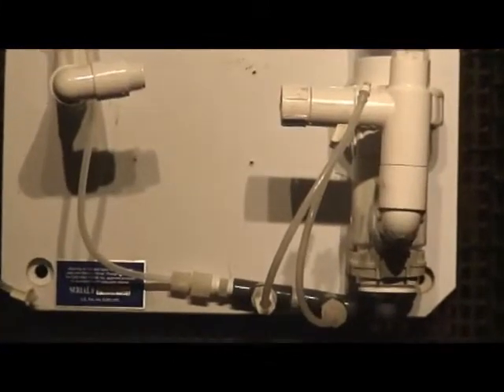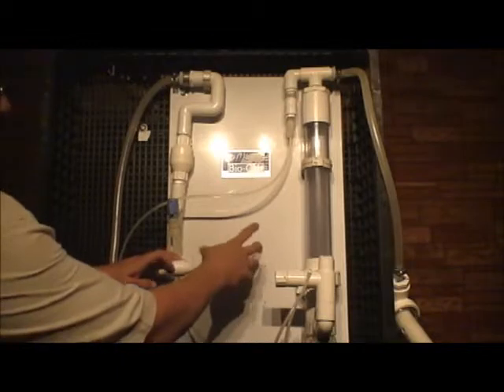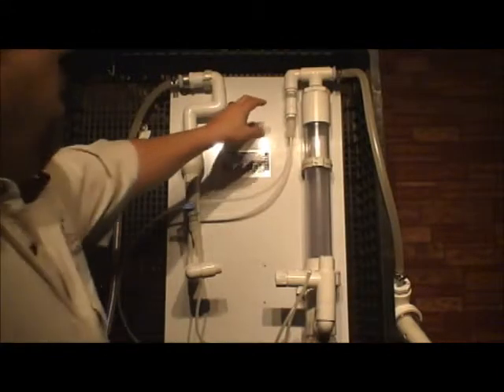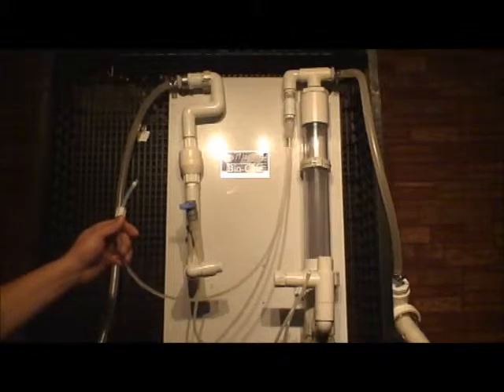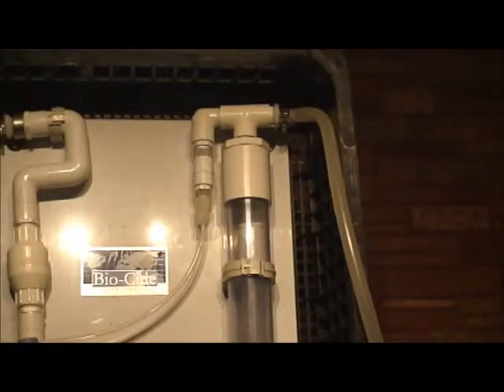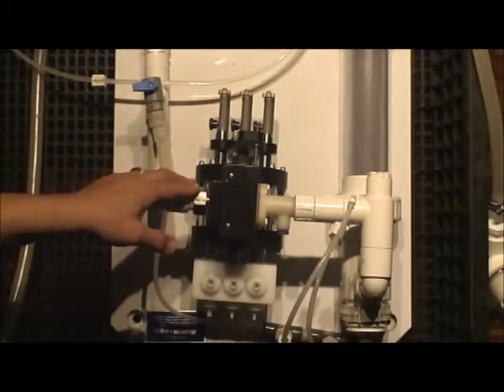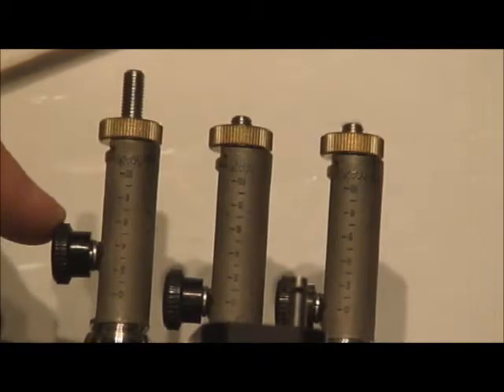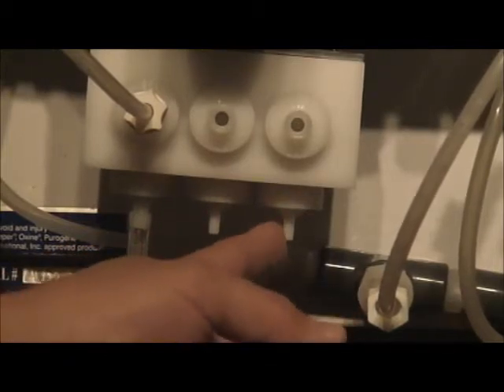Understanding Olas Ti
The ins and outs of the Olas Ti is important to most trouble shooters. This video covers important points.